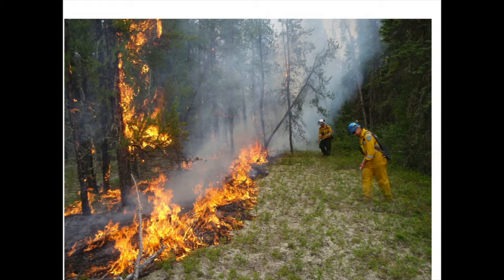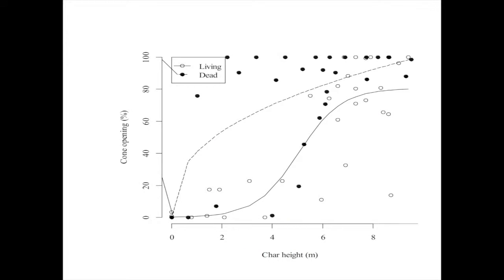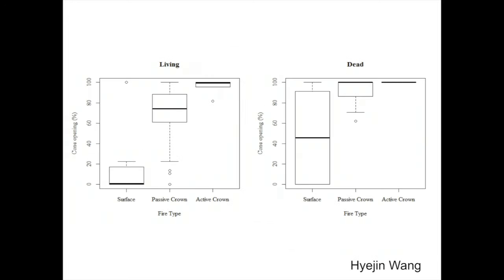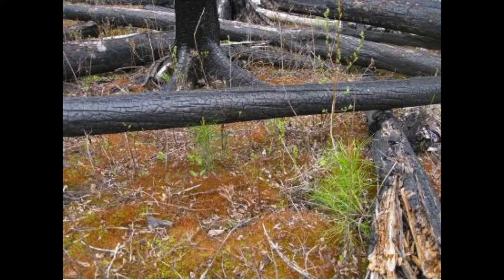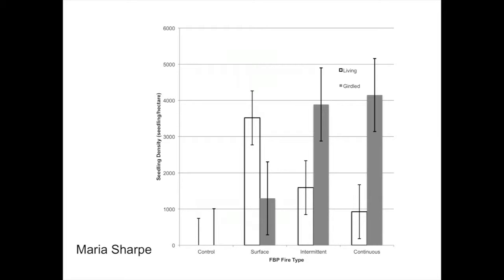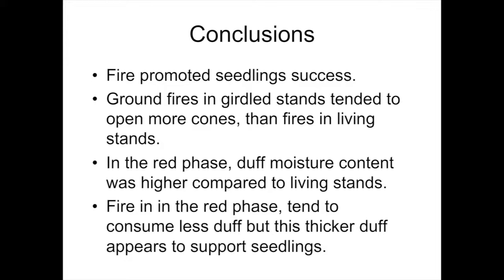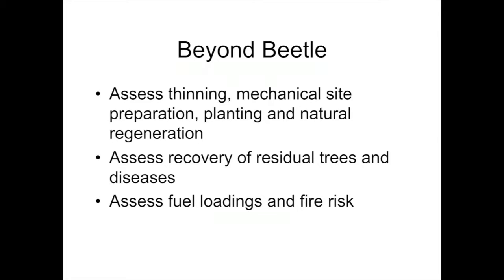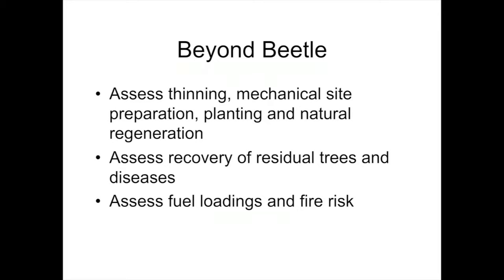Vic Lieffers - The keys to successful natural regeneration of serotinous pine Part 2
Victor Lieffers, professor and chair of the Department of Natural Resources for the University of Alberta, talks about the keys to successful natural regeneration of serotinous pine.  He discusses lodgepole pine’s adaptations, the value of fire and cone droppage, and current research being undertaken.

Conclusions given included: fire promoted seedlings success, and ground fires in girdled stands tended to open more cones than fires in living stands. Seed will rain down for a decade or more after fire; forest floor disturbance is needed for pine seedlings to establish, and fire or mechanical site preparation might prepare seedbeds.
This presentation was a part of the Mountain Pine Beetle Information Exchange Forum, in April of 2014.